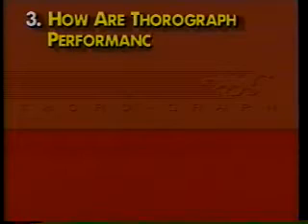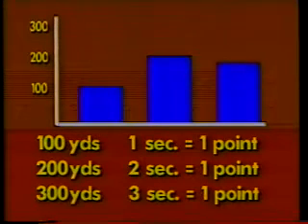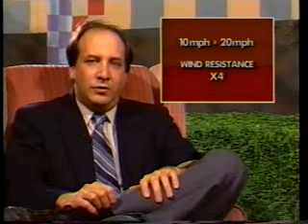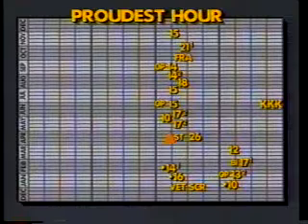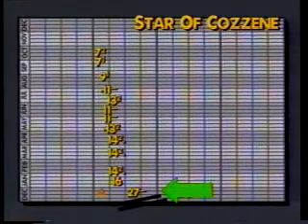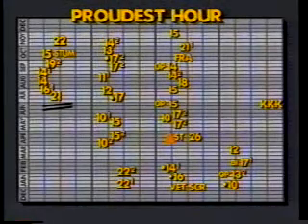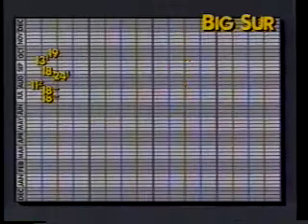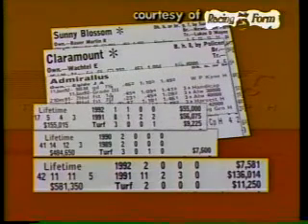Thorograph - Introductory Seminar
Introduction to Thoro-Graph and Sheet handicapping.